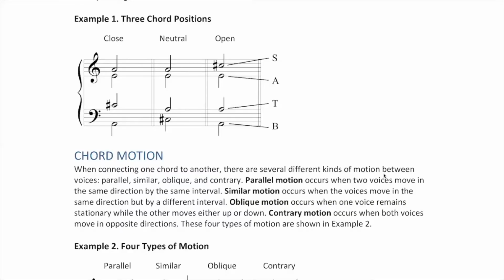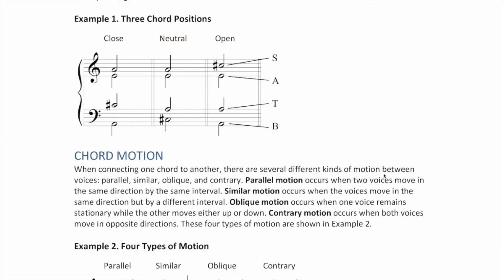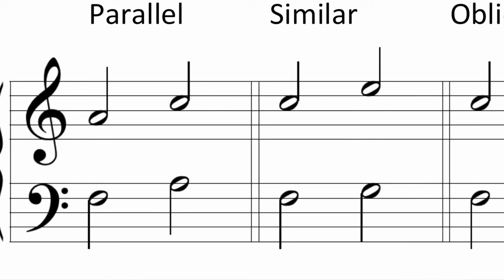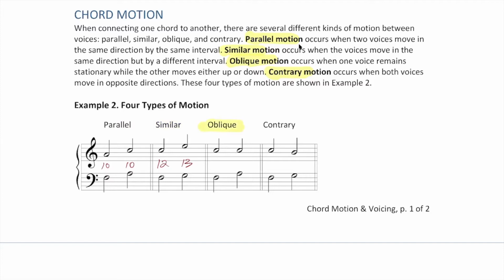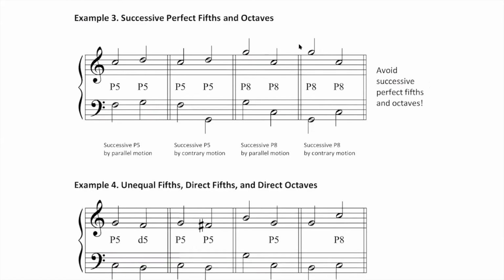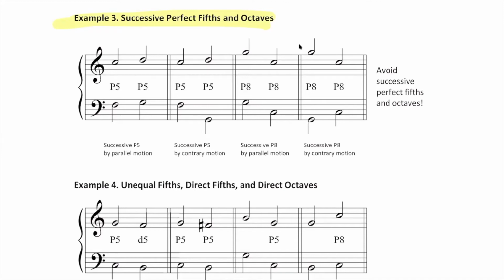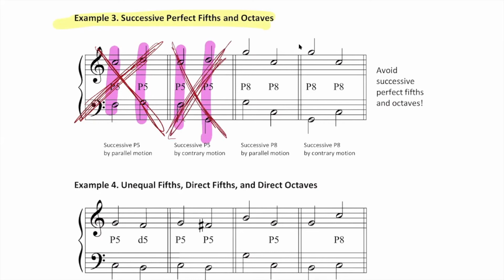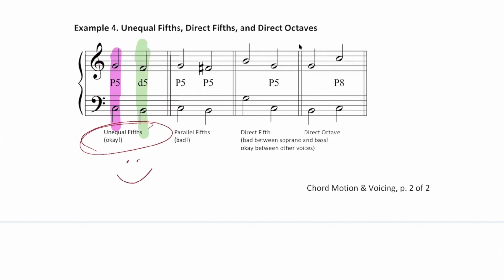T35 Chord Motion & Voicing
This video introduces three chord voicing types--close, neutral, and open--and four types of chord motion--parallel, similar, oblique, and contrary. In addition, the grievous motion of parallel perfect fifths and octaves is presented, as well as the distinction between unequal fifths (okay) and parallel fifths (not okay).